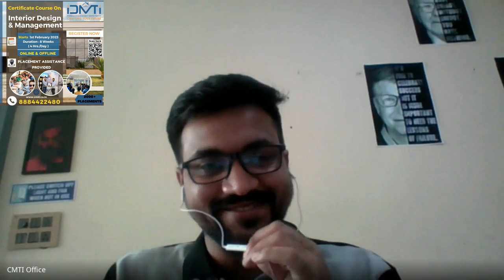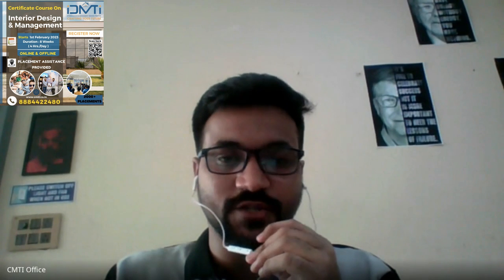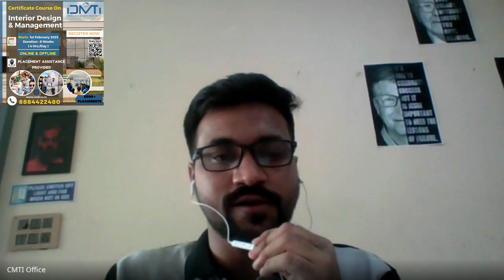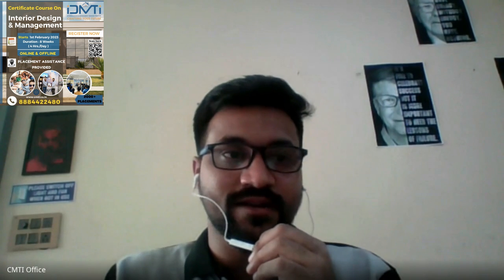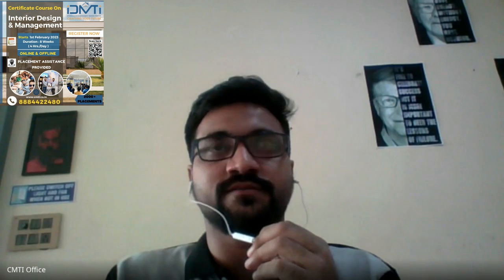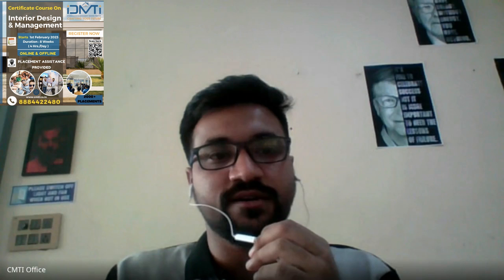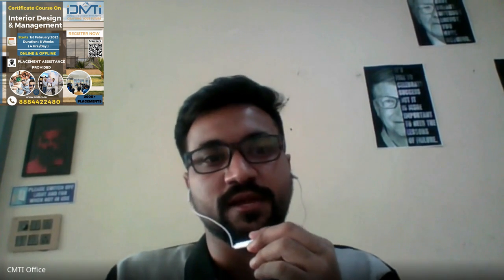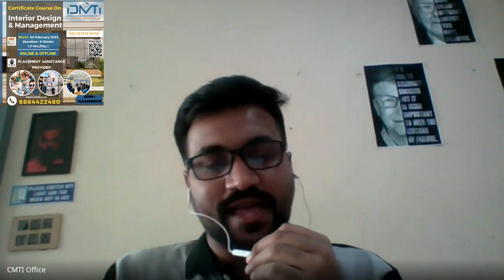Souvik | Kolkatta | IDM+ & CACM | SRMIST | Learning & Placement feedback - Best Courses in Bengaluru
Construction Management Training Institute is a professional organization working towards development of Construction professionals through structured training programmes through experts from Construction Industry.

Our Youtube channel has 750+ Videos related to various domains of Construction. Experts from Construction Industry regularly deliver lectures in our CMTI

Construction Management Training Institute is founded by Er S G Ashok Kumar, seasoned Project Management professional having strong expertise in Project Management and worked for leading Companies like L&T, JMC and many more.

CMTI has strong advisory board with experts from the Industry, for more details

Install our Mobile Android Application 80+ Courses available in Multiple Languages

Construction Management Training Institute (CMTI) has trained 10000+ students on various training programmes and placed 2000+ Engineer across India on various domains of Construction.

CMTI has training programmes for working professionals also. CMTI is official Technical Training partner of Naredco Karnataka, Civil Engineers Association of Tamilnadu, Larsen & Toubro and Many more associations

CMTI is associated with various professional organizations like ACCE / IGBC /ICI/ Focus.

For Offline / Online short term courses / Internship Courses fill the enquiry form

Our team will send email or speak to you and explain about the Courses

Gain your Experience with CMTI

For more details you can whatsapp to 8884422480

Follow our Construction Industry / Job openings updates on Linkedin